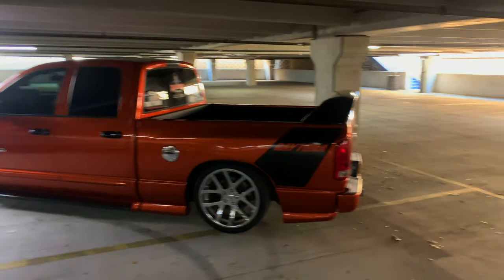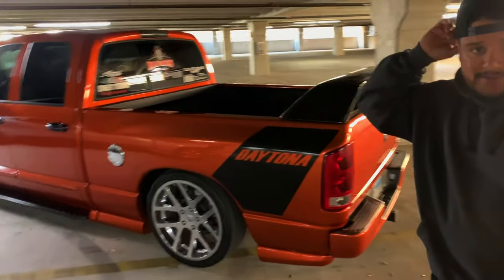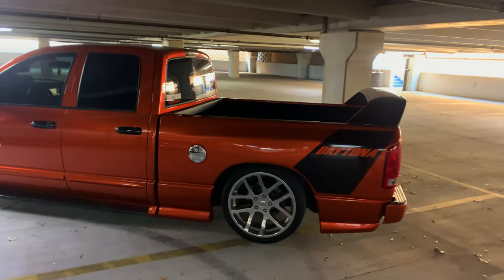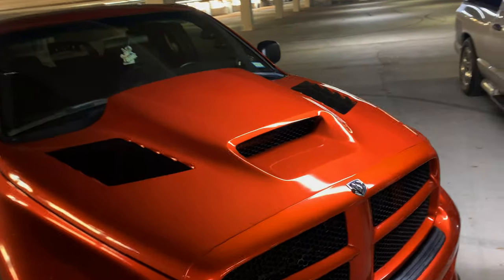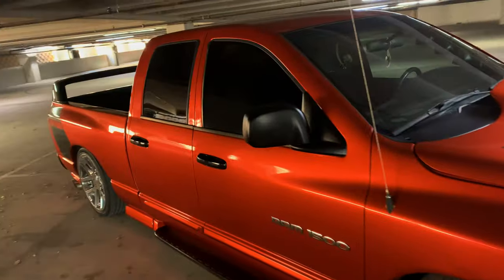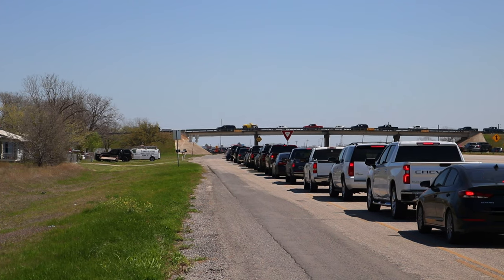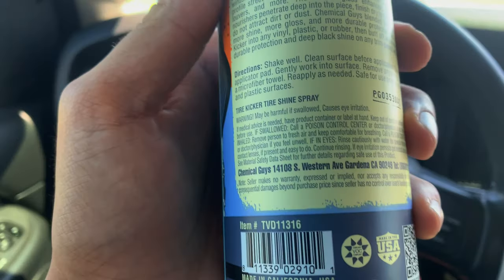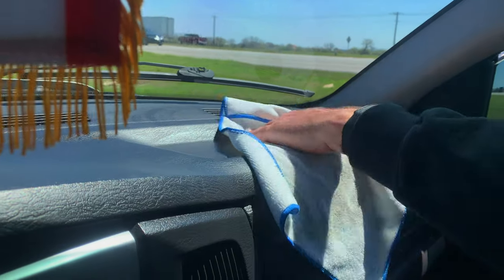Project Torque Truck Shootout 2021 - Alamo City Motorplex!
In today’s video We go to Project Torque 2021 held by Freddy LSX and Triple P Performance. We take our slammed and lowered Dodge Ram Daytona’s to my first ever Troka show. Lowered trucks and fast lowered trucks are the big thing at these shows known as project torque. Usually lowered chevy or GMC trucks are the big winners here because of the LS platforms. There were a few other Dodge seams but most of them were lifted. In the video there is a second gen Dodge Ram that slides around and does donuts and burnouts! There are multiple lowered trucks doing burnouts throughout the video and a few trucks drag racing. The drag racing was stopped because a street truck caught on fire and spilled coolant. Overall it was an awesome event and I’ll be going to a few more truck shows in the future. Keep on trokiando!

The worst pickup truck to buy. Buying a Dodge Ram. Is the Dodge Ram worth it? Buying a new Dodge Ram. Buying a used Dodge Ram. Should I buy a Dodge Ram. Are Dodge Rams reliable? The truth about the Dodge Ram. Truck advice.

Jose IG : @j0ker_530
Jose YT: @streetterrorperfomance

Wordpress:
Tiradoracing.wordpress.com